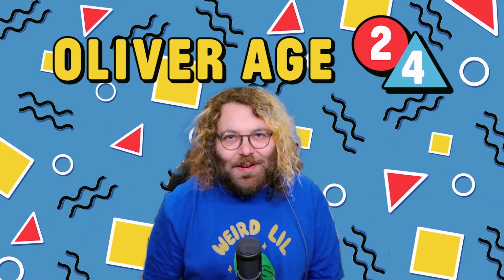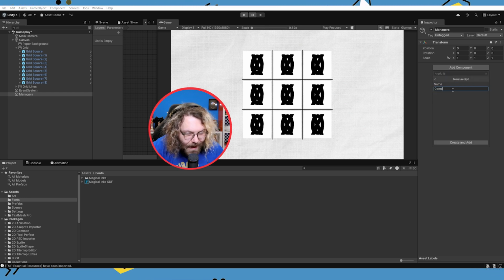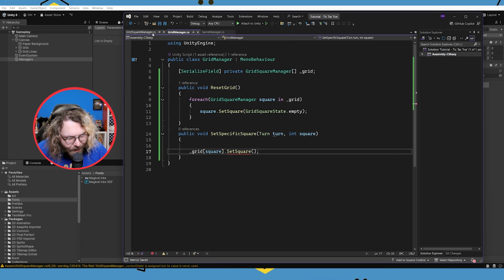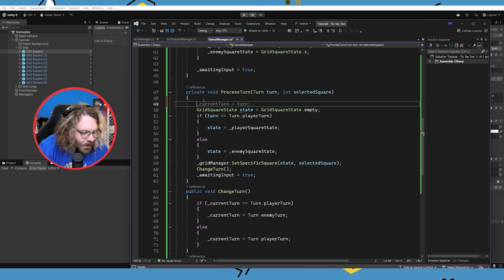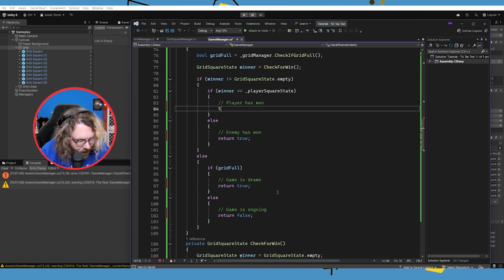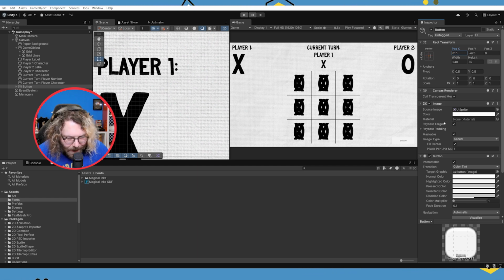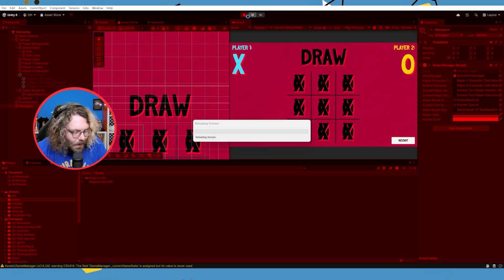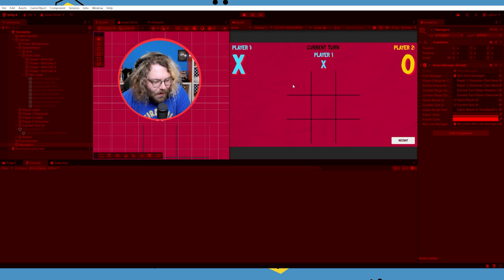How to make your first game! (Unity 6 beginner Tutorial)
In this 1.5-hour Unity tutorial, you’ll build a complete Tic Tac Toe game from scratch—no prior experience needed! 🎮 I’ll walk you through every line of code and design decision, so you’ll not only create a polished game but also understand why we use patterns like turn systems, win-checking logic, and basic AI for the computer opponent.

Hate tutorials where you just copy code? Me too. That’s why this video breaks down the how AND the why behind every step. By the end, you’ll have a fully functional Tic Tac Toe game and the skills to expand it into something bigger!

📌 Chapters:
00:00:00 Intro
00:01:39 Setting up the project
00:05:56 Creating our UI
00:14:58 Writing our first scripts
00:49:35 How to code win, lose, and draw states
01:02:43 Improving our UI by showing who's turn it is
01:23:51 Adding colour to the game dynamically
01:32:35 How to add lines to show who won (and how)